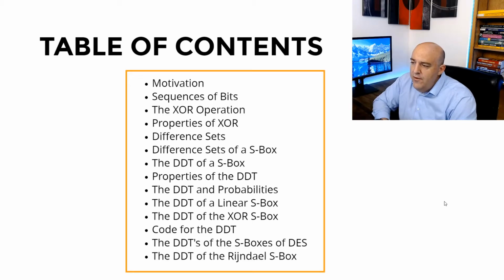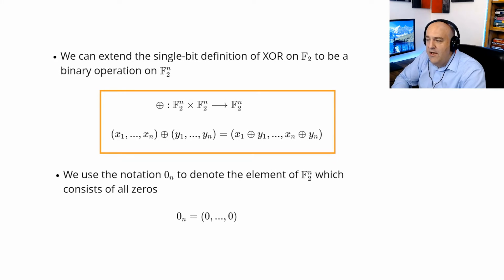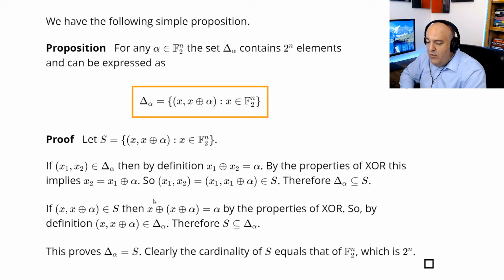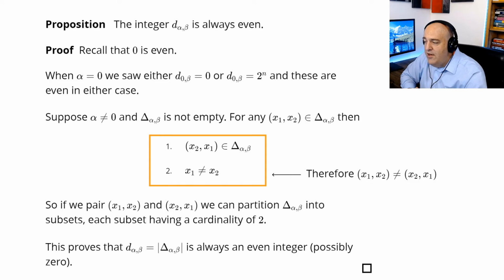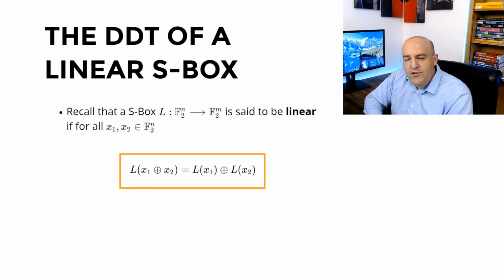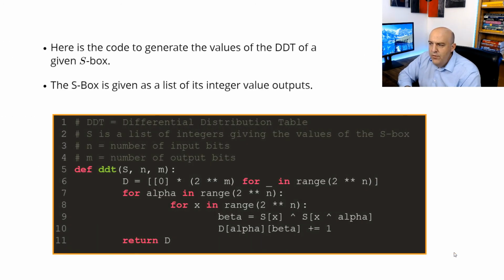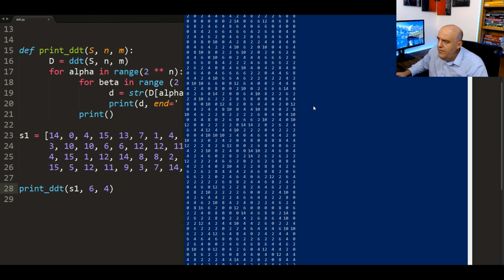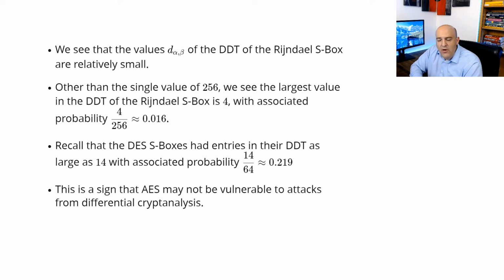The Differential Distribution Table (DDT) of a S-Box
In this video we define the differential distribution table (DDT) of a S-Box. We discuss the code to calculate the DDT and look at the DDT of the S-Boxes of DES and the DDT of the Rijndael S-Box.